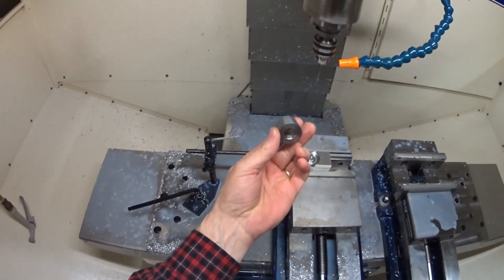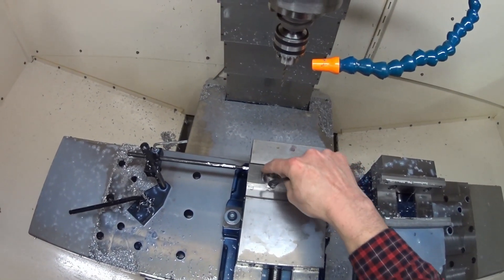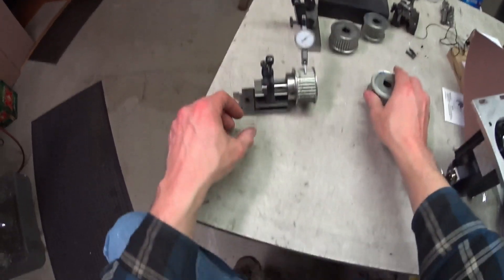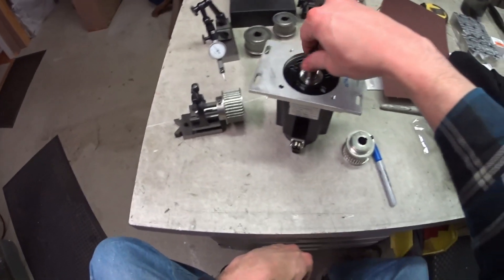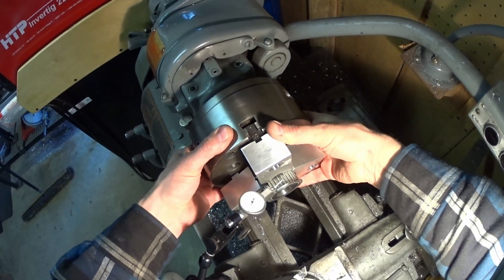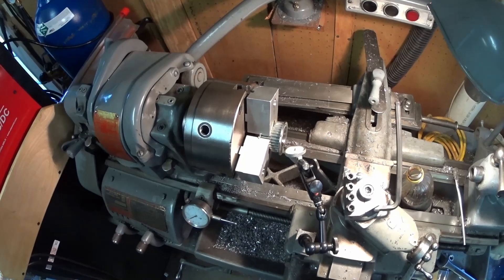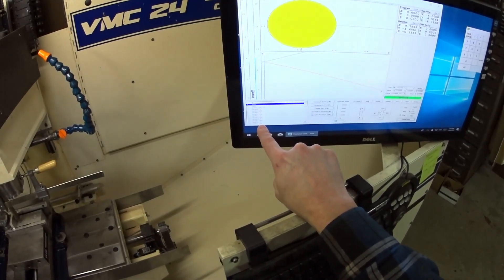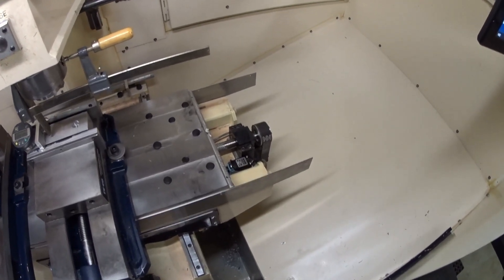VMC QD Taperlock Bushings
I was having an issue with periodic motion error in my timing belt / ballscrew setup.  So I rebored the sprockets and used taper lock bushings to get them perfectly concentric with the servo motors.